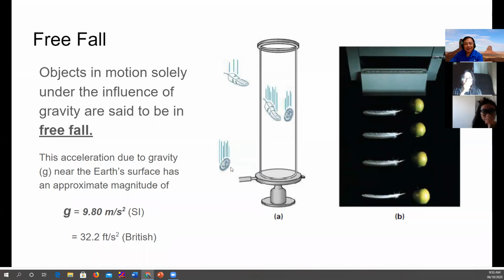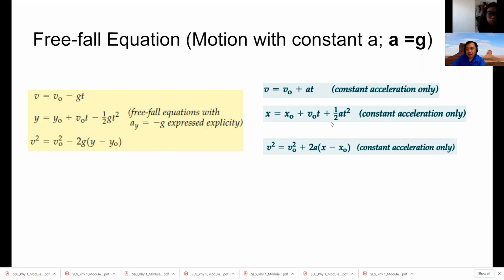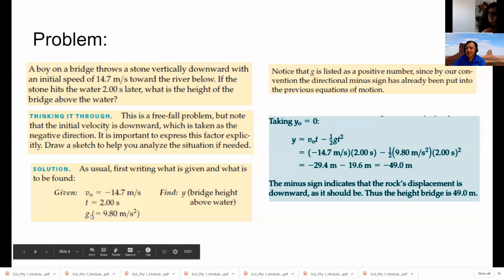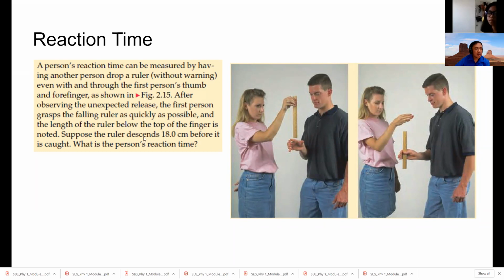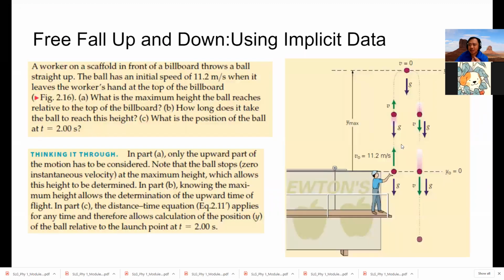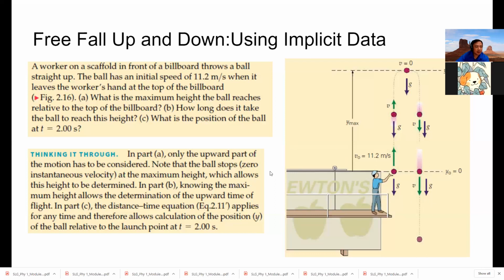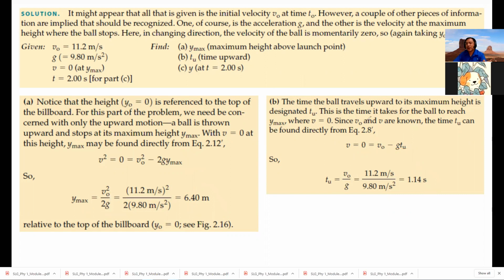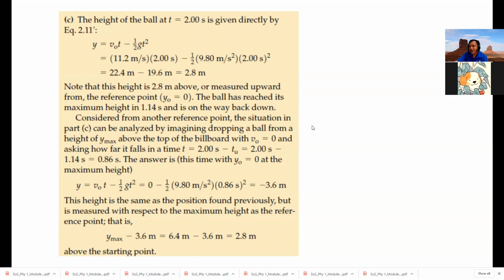Free Fall Sync Session with G9 Krypton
A short discussion of the free fall concepts and the applications of free fall.